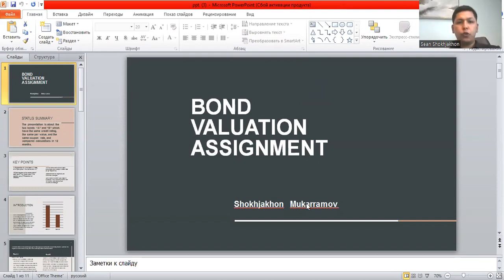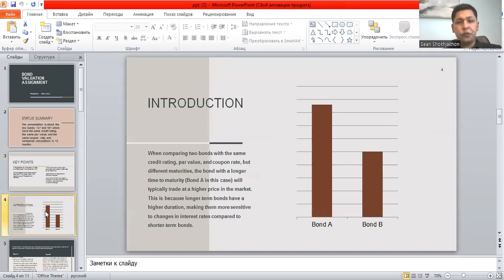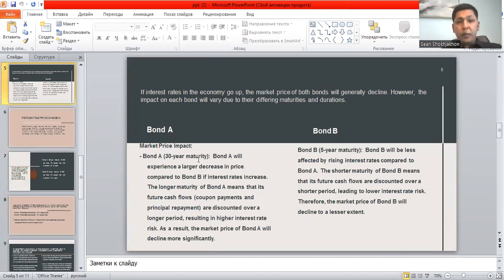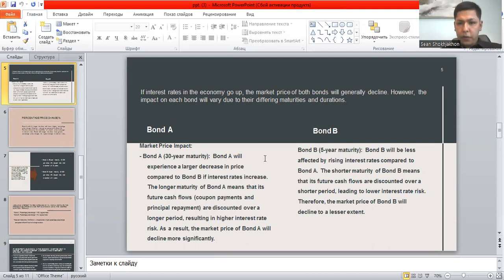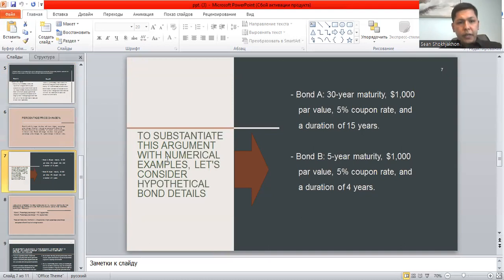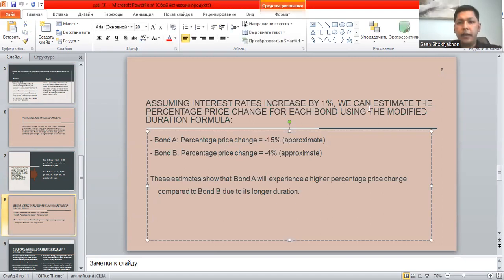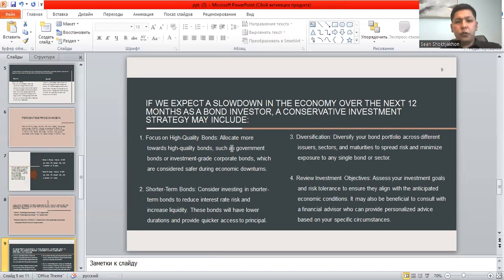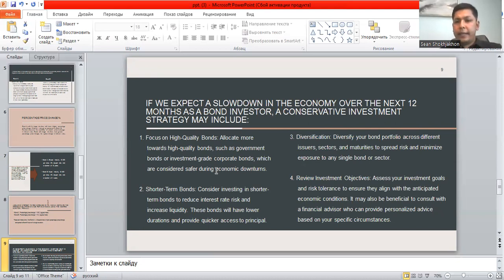Week5 Bond Valuation Assighnment -CLO #4